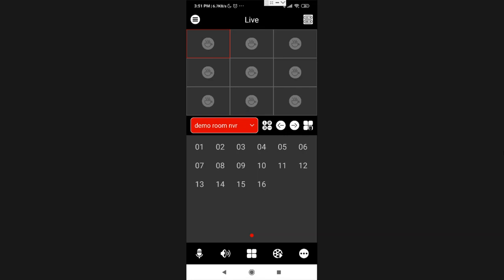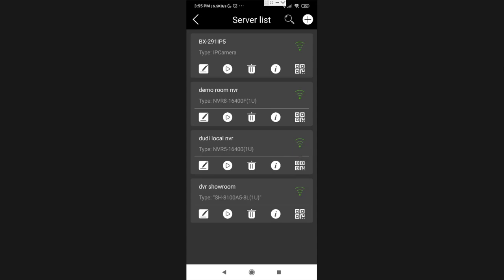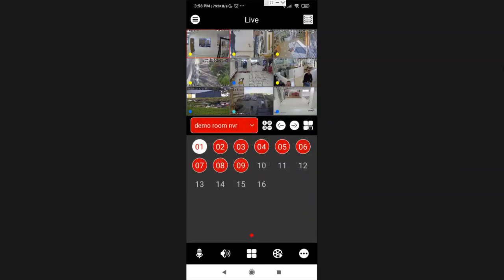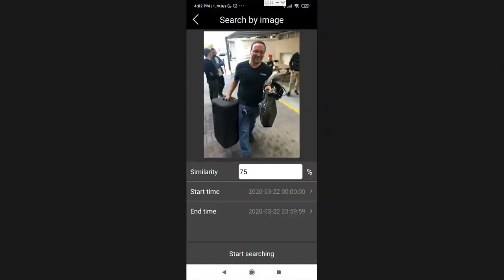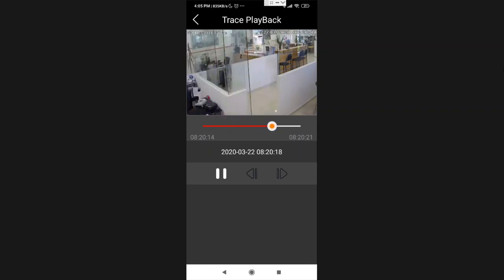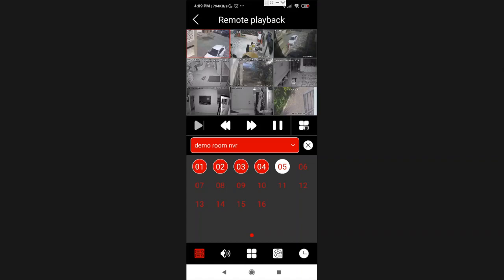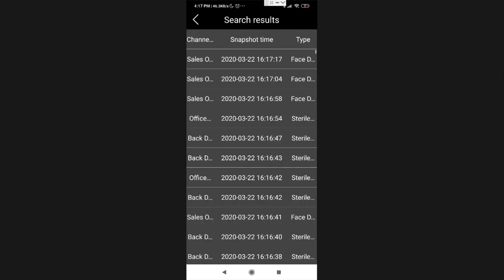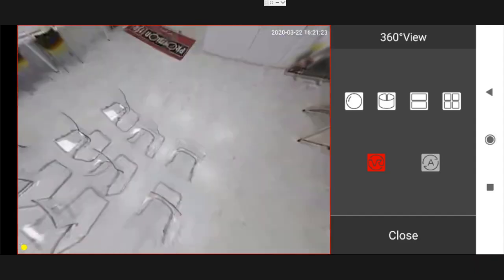Provision-20 Facial Recognition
Facial Recognition setup